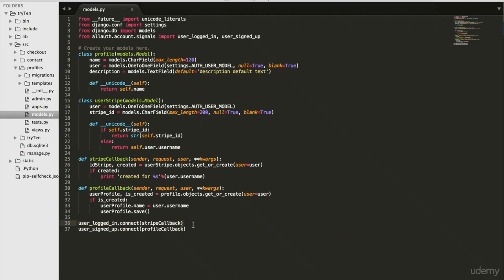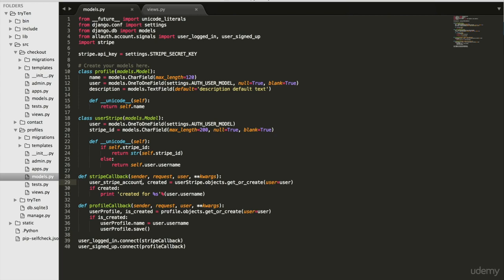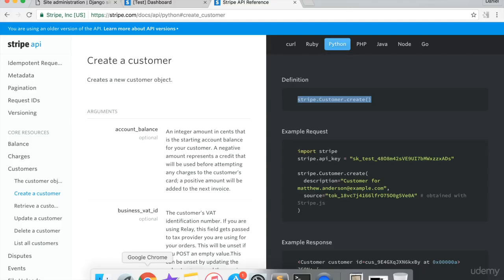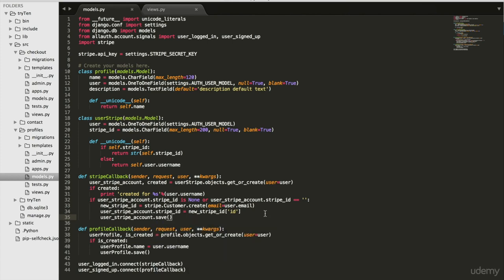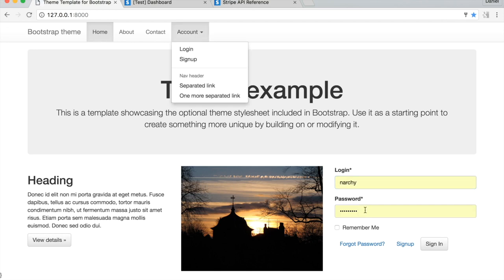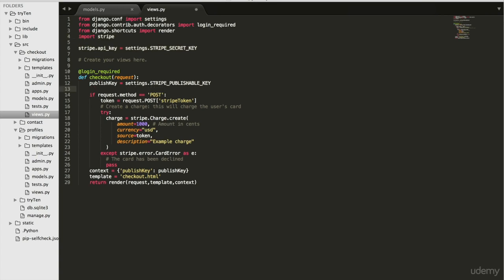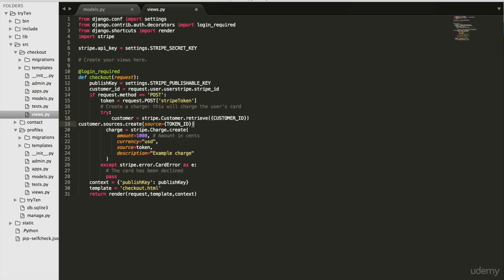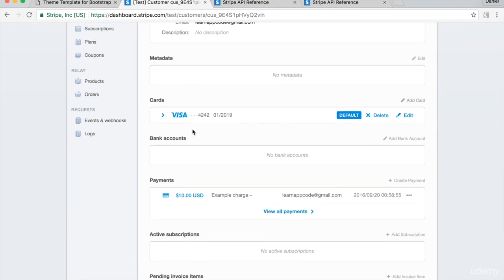Learn Python and Django: Payment Processing : Stripe Customers